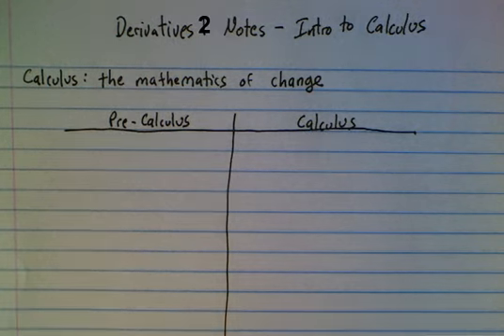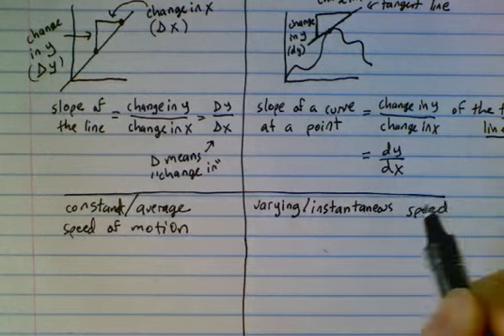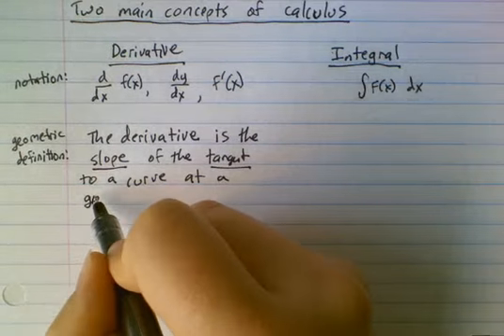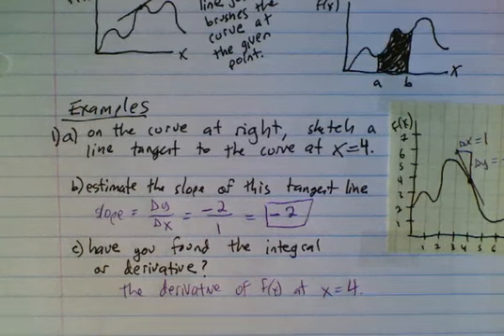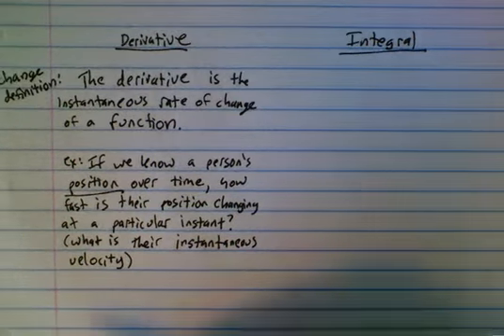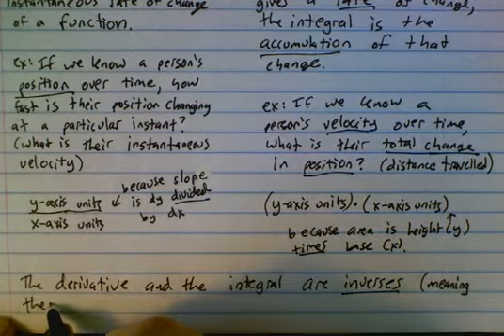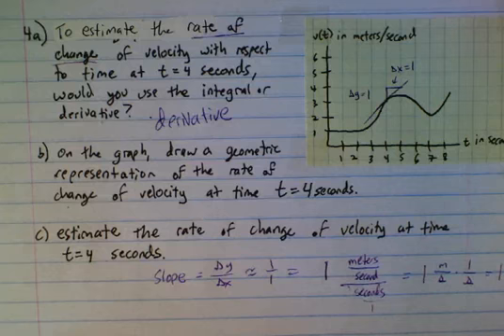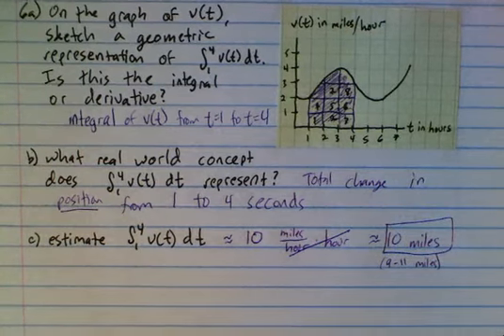Deriv 2 Notes Intro to Calculus